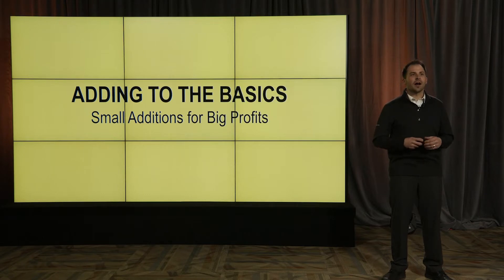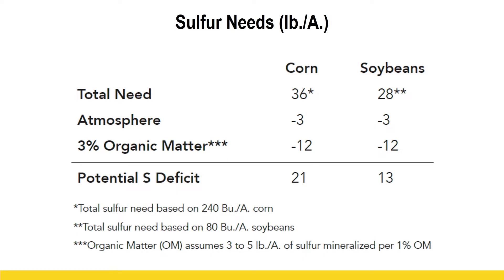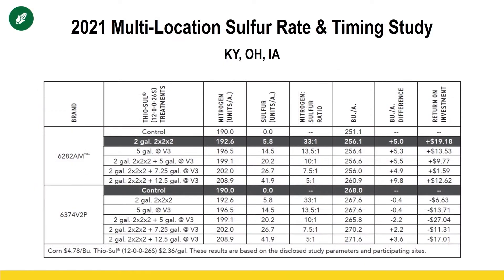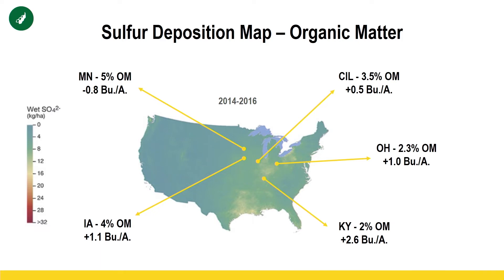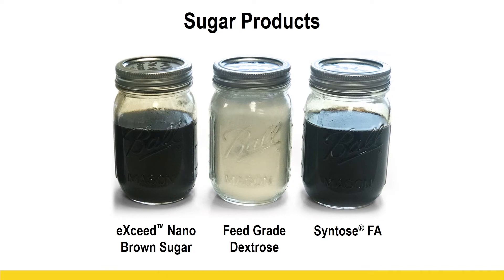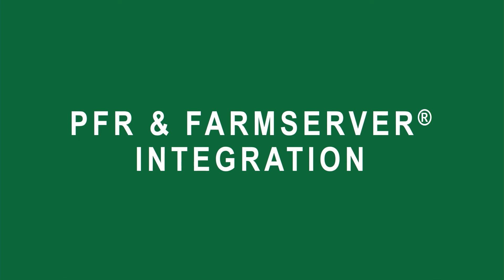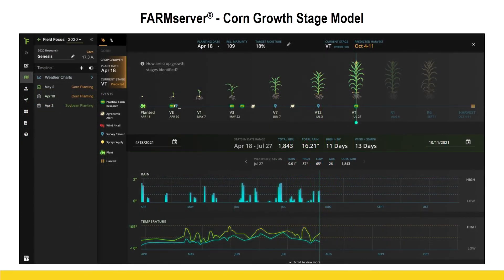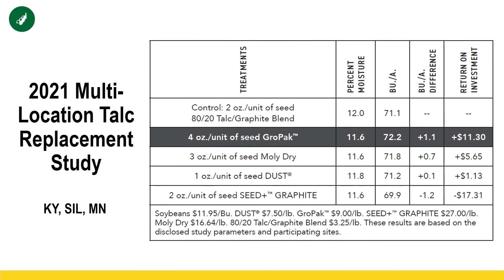Adding to the Basics | Deep Dive | Beck's 2022 PFR Insight Meetings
What small additions can be supplemented to passes that are already being made in the field? Sugar based nutritionals, sulfur products, and other additive products are the essence of additional profits that can be made to those passes. Ammonium thiosulfate (ATS) in the sulfur fertilizer form of Thio-Sul® was tested on both corn and soybeans this year. Other small ways to make large impact on soybeans include investigating new for 2021 soybean studies: the 2x2x2 starter fertilizer study and stress mitigation study. Join Nate Firle, Beck’s Hybrids’ Northwestern Territory Regional Agronomy Manager, on this 2022 Virtual PFR Meeting session to learn more about ‘Adding to the Basics.’ This is one of the ways of ‘Investing Money to Make Money.’

0:42 – Sulfur Nutrition
6:54 – Starter Fertilizer 2x2x2 Study Products: UAN, Thio-Sul®, and Feast® Yield Master™
8:38 – Sugar Application Products: eXceed™ Nano Brown Sugar, Feed Grade Dextrose, and Syntose® FA
9:14 What Herbicides Are You Using?
9:48 – Stress Mitigation Study Products: eXceed Nano Brown Sugar, Mitigate® Plus, ValuPak™, and Stimtide®
10:57 – Brix Readings
12:14 – New PFR Proven™ Sugar Product: Syntose FA®
12:58 – FARMserver & Agronomy Data Integration
15:20 – Talc Replacement Study Products: DUST®, GroPak™, PMZ Dry, and SEED+™ GRAPHITE